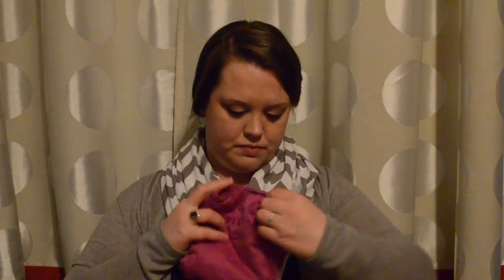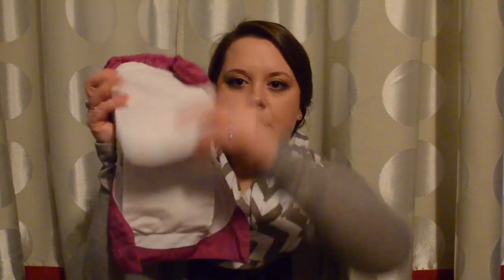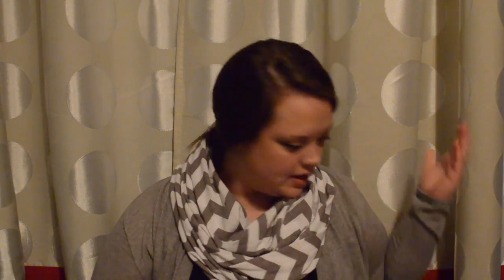Total Cost of Cloth Vs. Total Cost of Disposable Diapers....Which Really Costs More? Part 3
Dive into details in this comparison of everything you need for cloth diapering vs. everything you need for disposable diapering to find out which option is really cheaper.